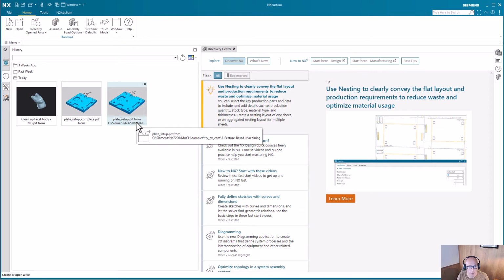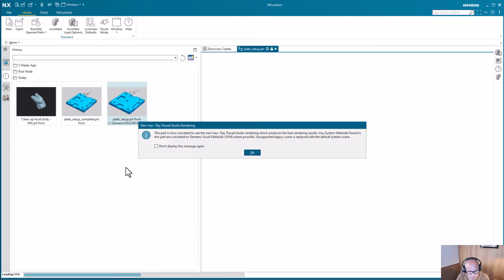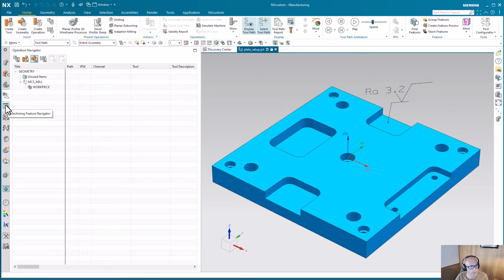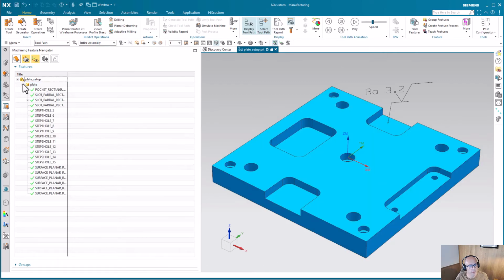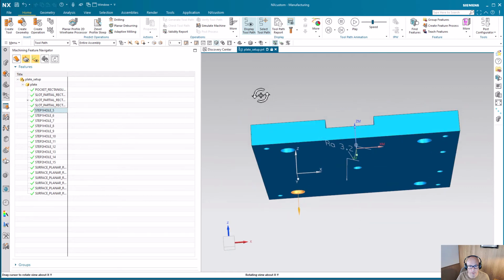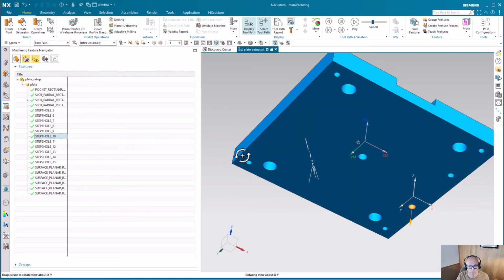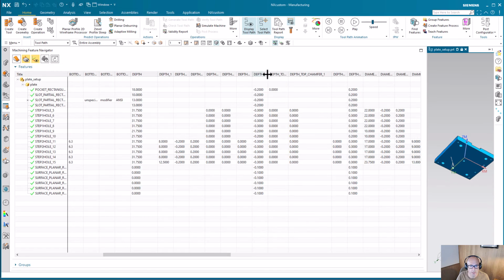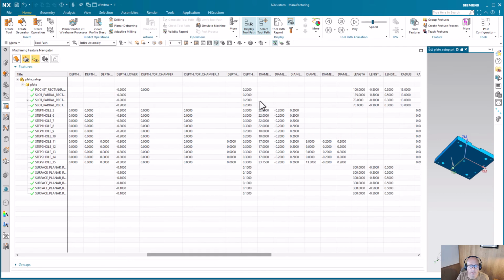Siemens NX - Extracting Feature Information - FBM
This will show an example of scanning an imported model and extracting feature information, including size, location, and orientation using feature based machining.